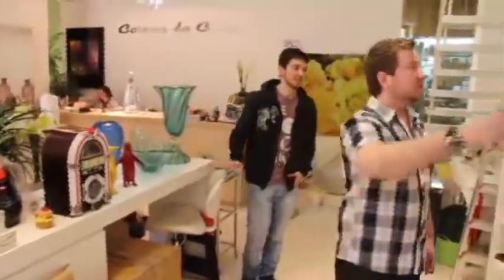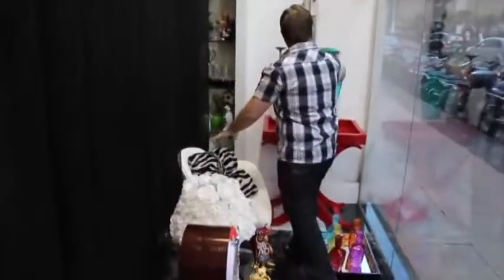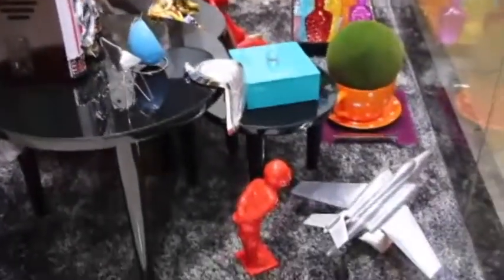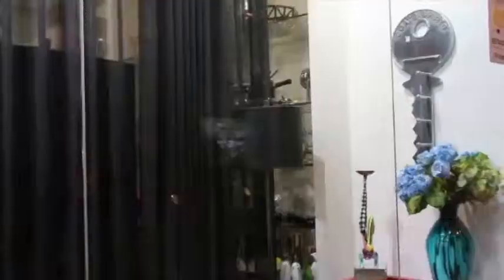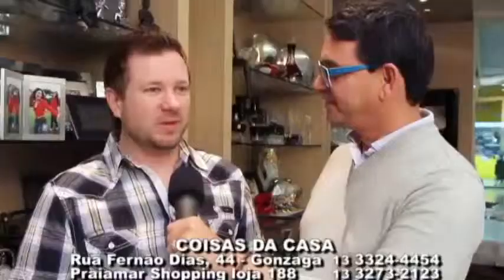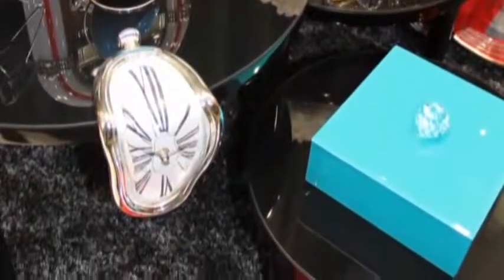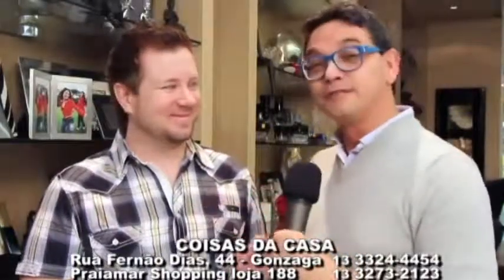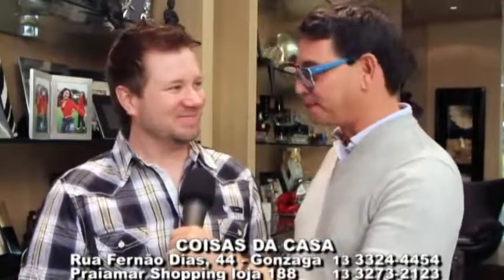Casa, Estilo & Desgin P407 "Vitrines assinadas" Lucas Faconti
O arquiteto Lucas Faconti comenta seu projeto de decoração para a vitrine da Coisas da Casa, com foco na utilização de peças com cores vivas